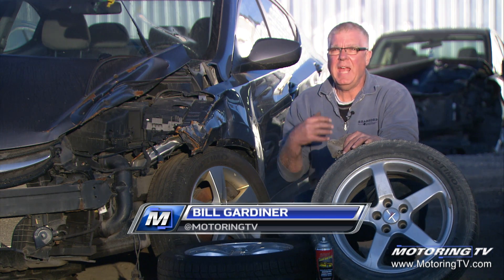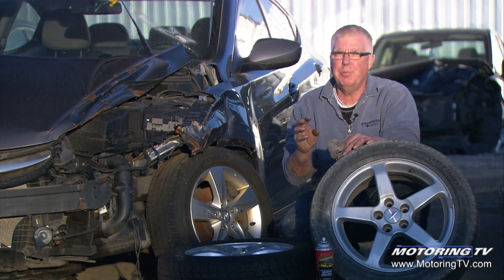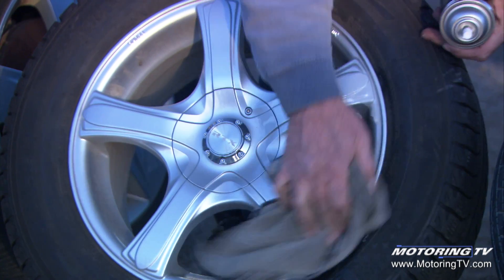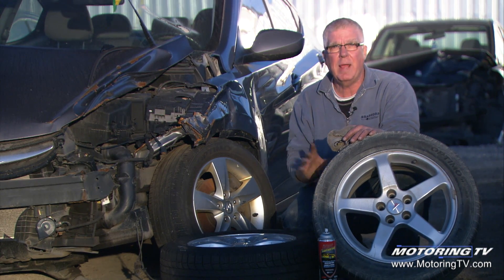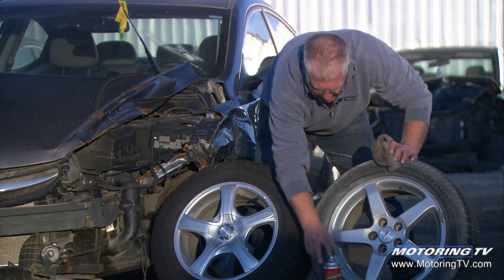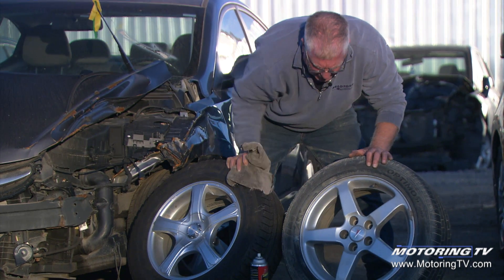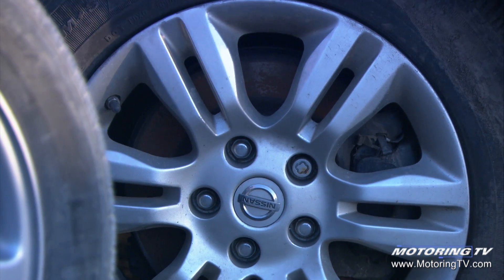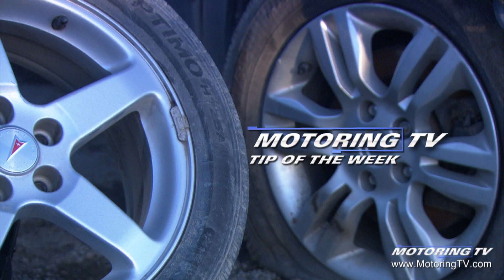Motoring TV Tip of the Week: Wheel Selection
Bill says that the wrecking yard might be a good place to find a new set of wheels. He tells us why.
(The segment originally appeared on Motoring TV 2017 Episode #9)